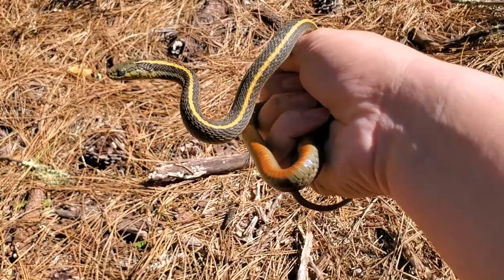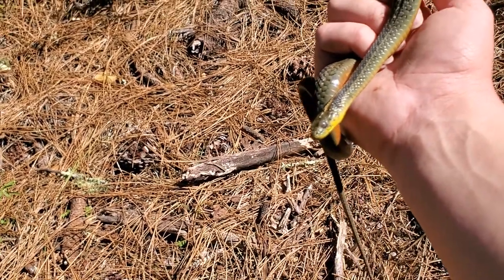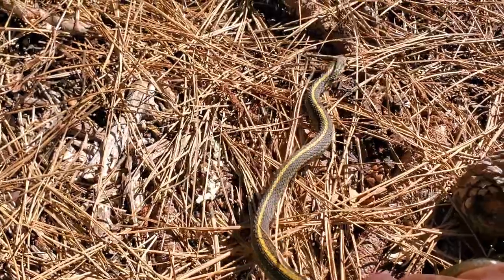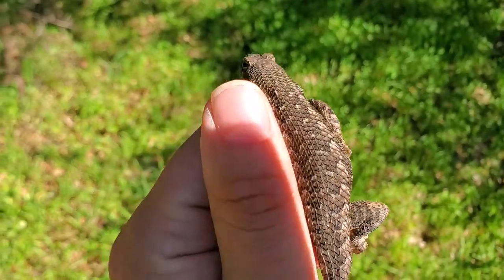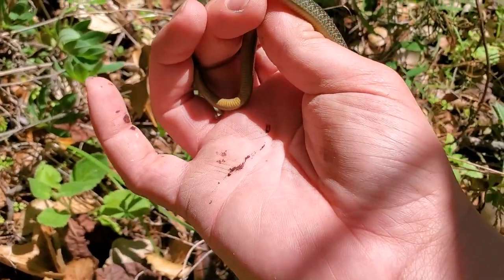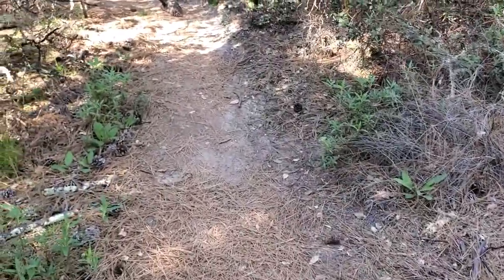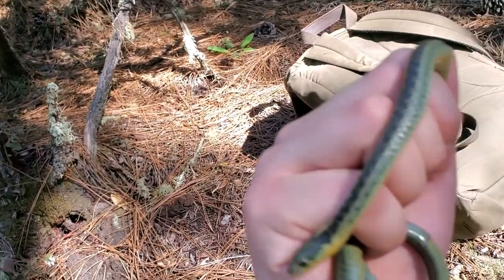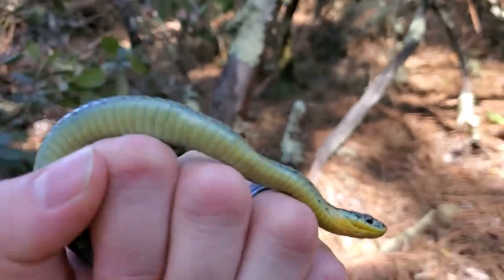California Herping - Santa Cruz Aquatic Gartersnakes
Finding beautiful snakes in the Santa Cruz Mountains